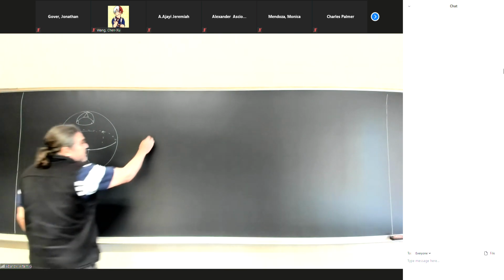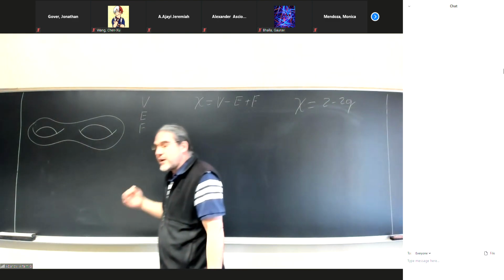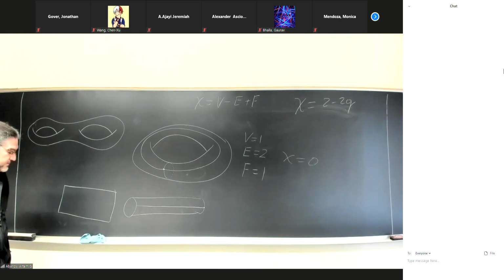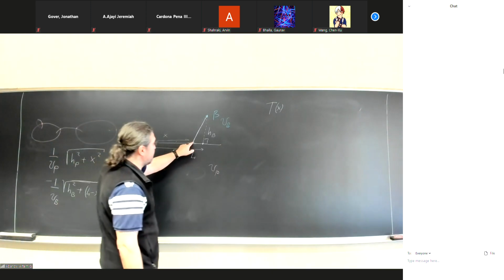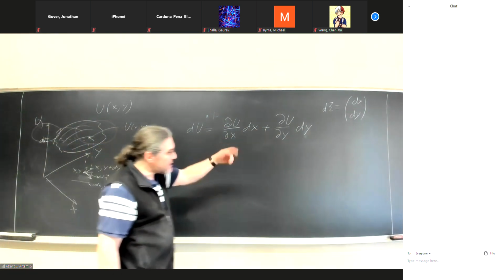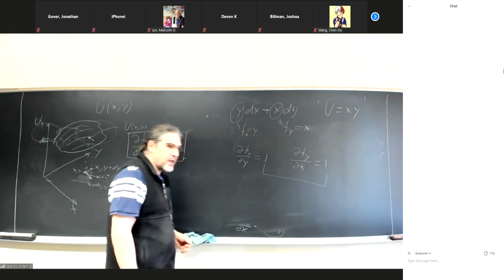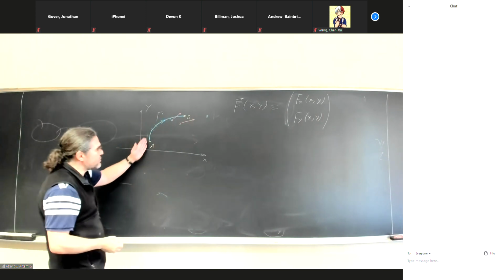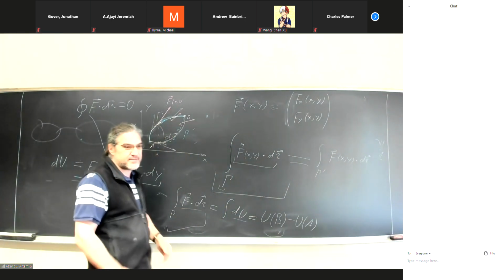Phys222 - Class 5